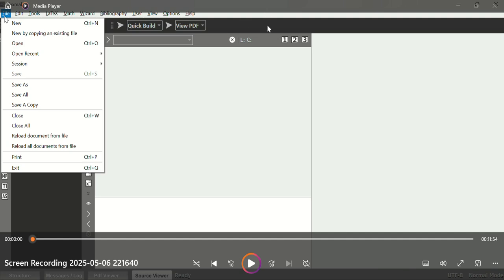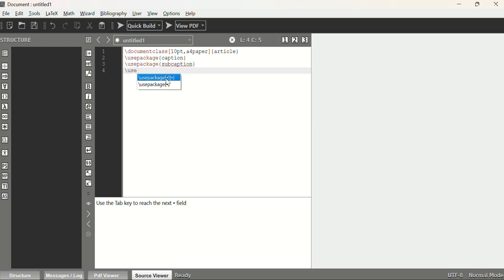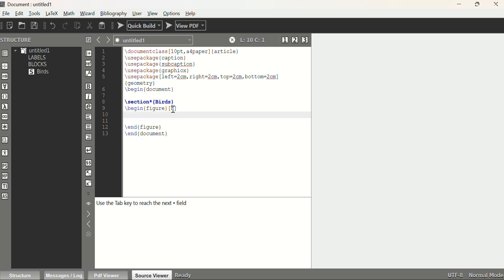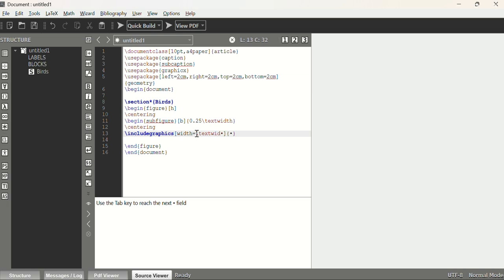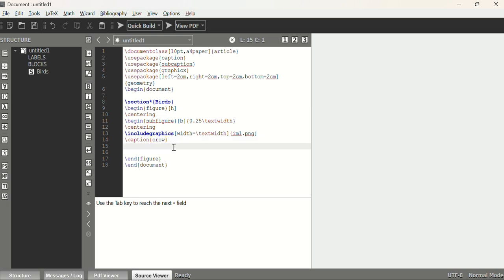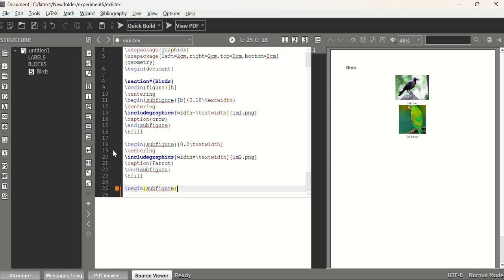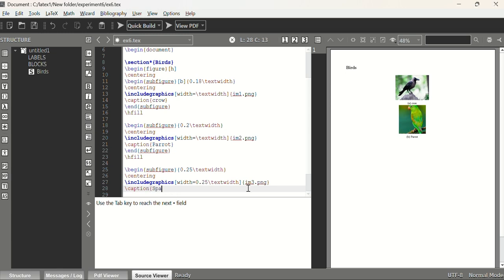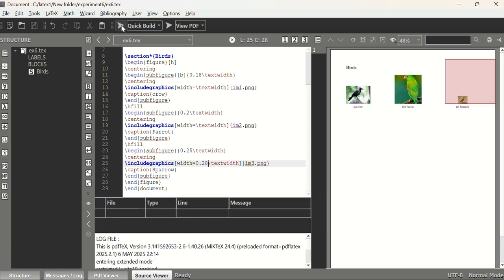LaTeX Experiment 6:Few Minutes Learning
Develop a LaTeX script to include the side-by-side graphics/pictures/figures in the document by using the subgraph concept

Lets make learning simpler using Few Minutes Learning with Dr.Sajithra Varun S